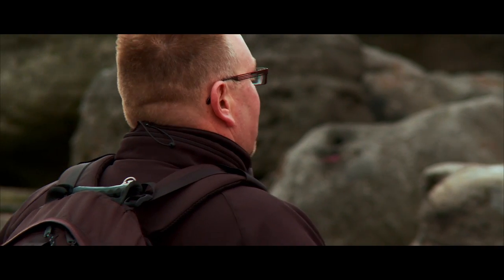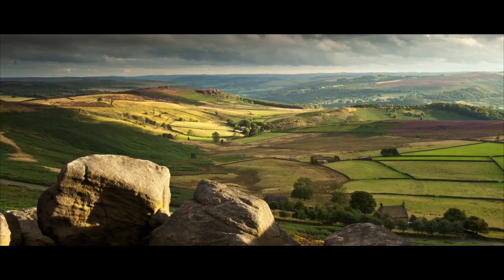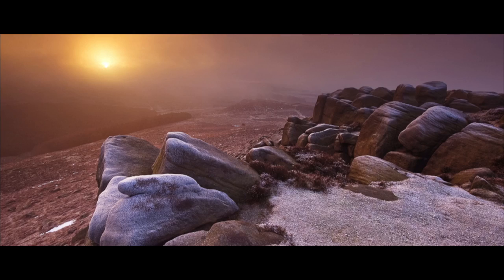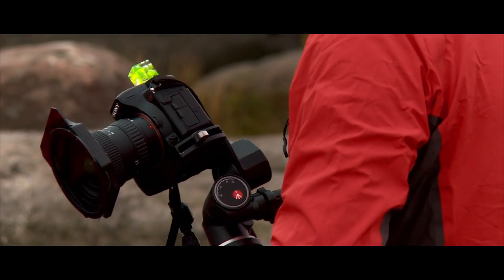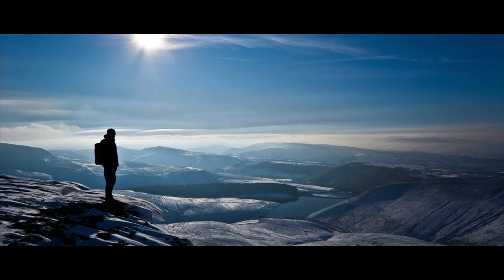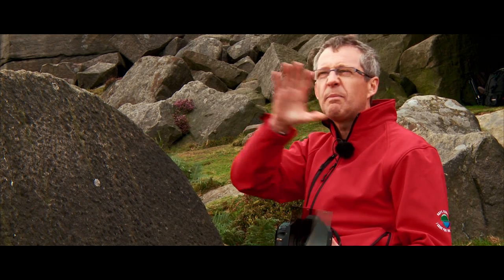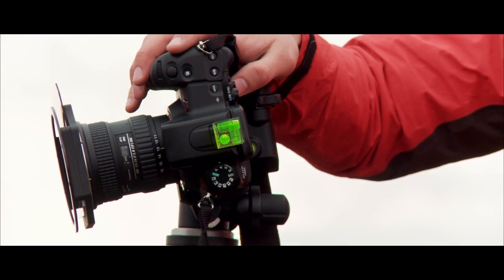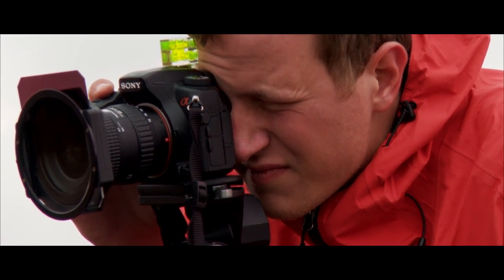Destination Photography Partners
Visit Peak District's Destination Photography Partners Andy Hemingway, Chris Charlesworth, James Grant and Stephen Elliott join us on Stanage Edge to discuss various aspect of landscape photography and what it is that they love so much about the Peak District.